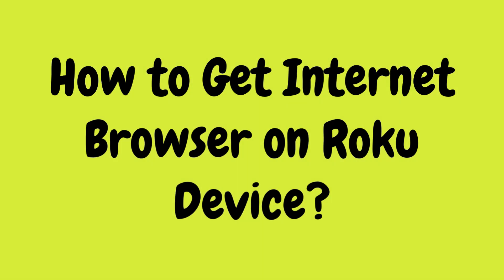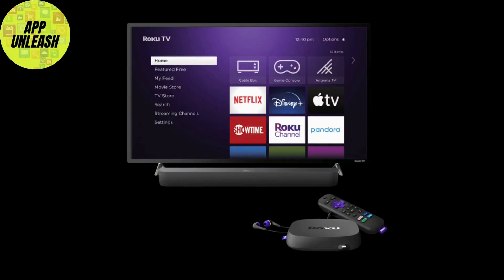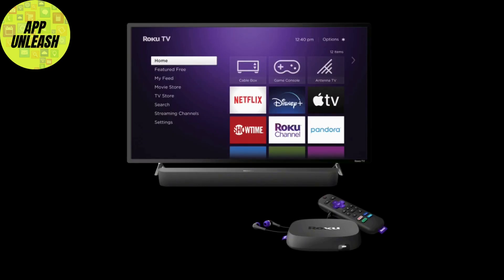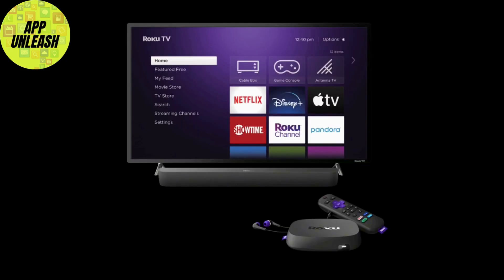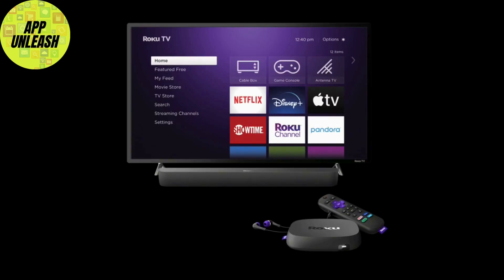How to Get Internet Browser on Roku Device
Easy Tutorial on How to Get Internet Browser on Roku Device.

Looking to browse the internet on your Roku device? This video will guide you through the steps to access an internet browser on your Roku quickly and easily. Whether you're asking, "How do I get an internet browser on Roku?" or need help setting up a browser for web surfing, this tutorial has you covered. Learn how to explore the web on your Roku device and enhance your streaming experience. Watch now to discover how you can get an internet browser on Roku today!

Timestamps:

00:00 How to Get Internet Browser on Roku Device
00:10 How Do I Access Internet on Roku?